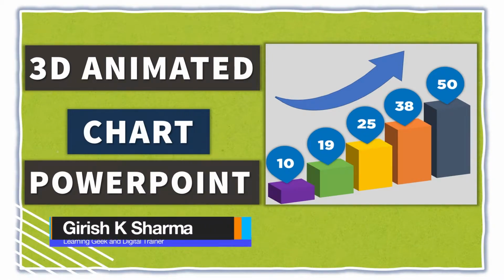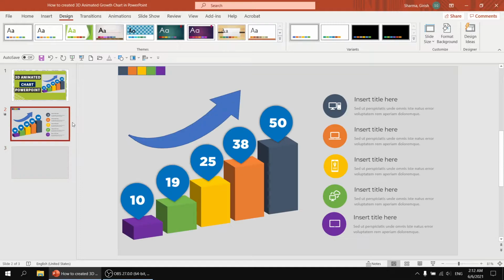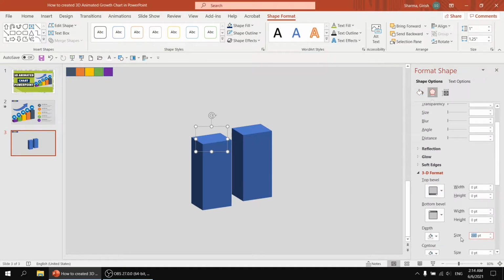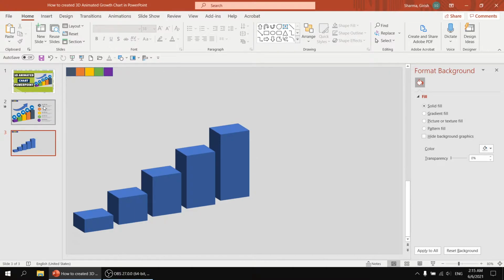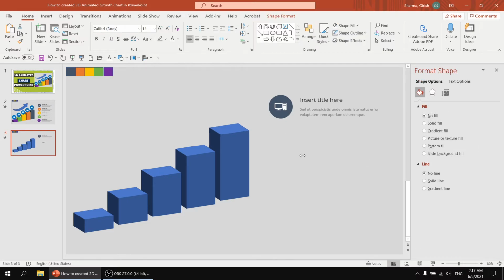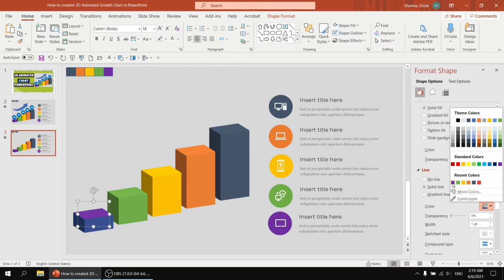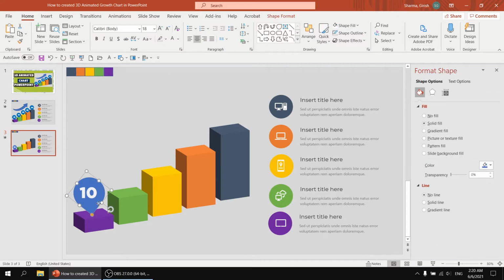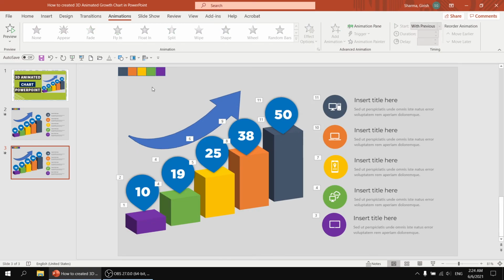How to creat Stunning 3D Animated Chart in PowerPoint | How to Animate a Chart in PowerPoint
In this video we are going to discuss that how we can create 3D animated chart. This Video will cover below topics:-

Download 3D Animated Chart

• How to Create 3D Animated Growth Chart in PowerPoint
• Stunning 3D Chart tutorial in PowerPoint
• 3D Graph
• PowerPoint Animation
• 3D creative graph and chart in powerpoint
• powerpoint animation tutorial
• Learn powerpoint online
• free powerpoint tutorial
• powerpoint training online
• how to make chart in powerpoint
• Make a 3D Chart
• Creative Presentation
• graph powerpoint
• advanced powerpoint Tutorial
• powerpoint animation tutorial
• powerpoint tutorial
• powerpoint infographic
• powerpoint animation tricks
• powerpoint tricks
• powerpoint mastery
• powerpoint animation effects
• powerpoint presentation
• powerpoint text effects
• powerpoint icon animation
• Powerpoint Picture

Girish K Sharma is Delhi Based Blogger, Digital Marketing Consultant, Microsoft Office Trainer, Online course creator, Photographer, People Manager and Amateur Coder.